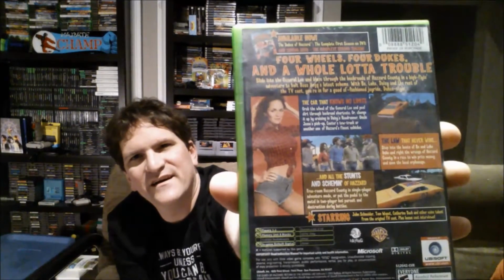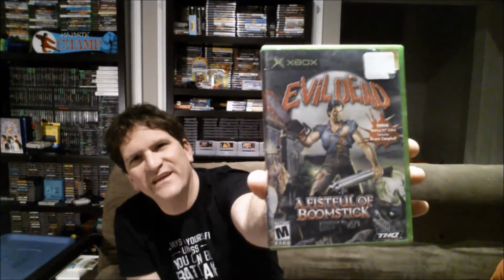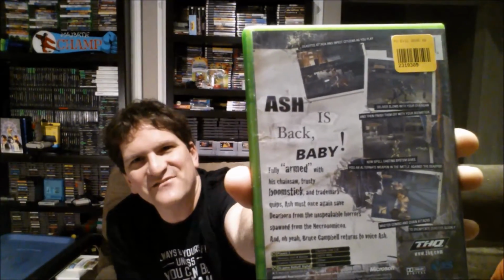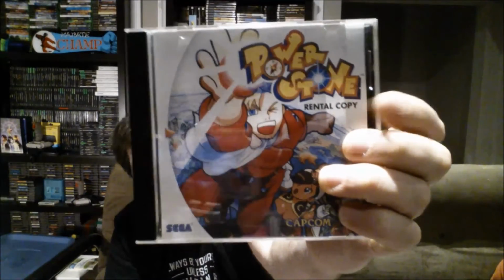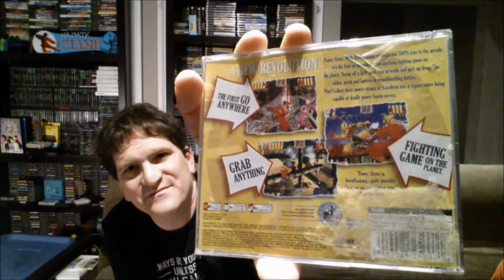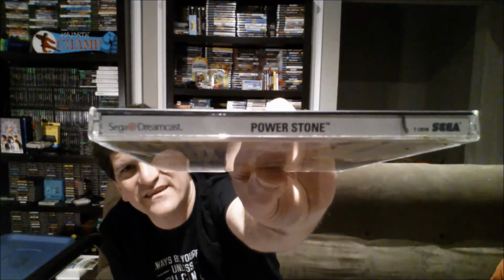Episode 246: Video Game Thrift Store A Much Needed Dreamcast Game